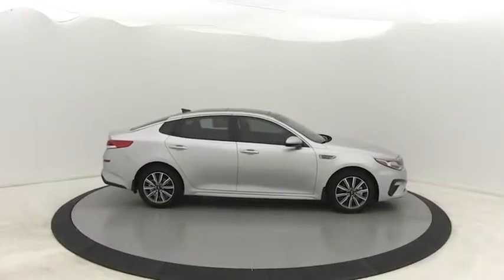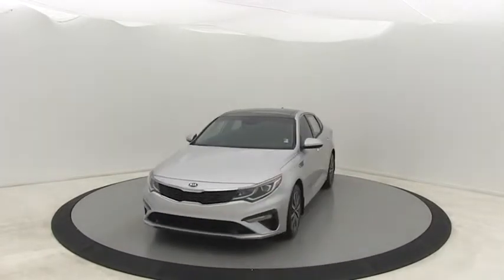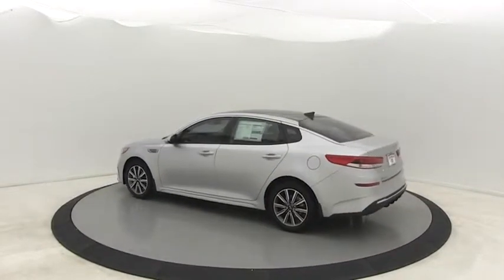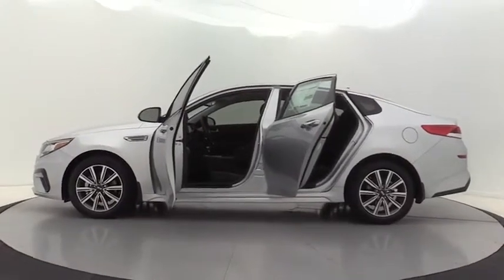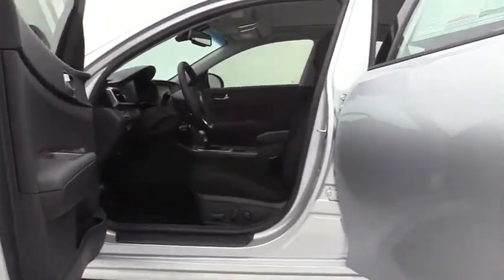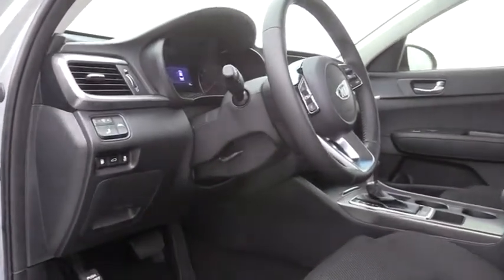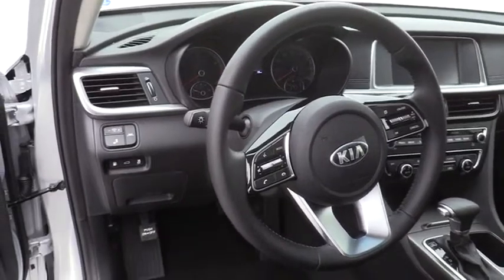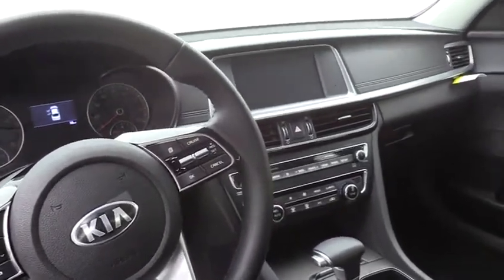2019 Kia Optima Salisbury, Concord, Kannapolis, Mooresville, Lexington, NC 19K220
Sparkling Silver N 2019 Kia Optima available in Salisbury, North Carolina at Gerry Wood Auto. Servicing the Concord, Kannapolis, Mooresville, Lexington, NC area.

529 Jake Alexander Blvd South

New Price! 2019 Kia Optima LX FWD 6-Speed Automatic with Sportmatic Sparkling Silver 2.4L I4 DGI DOHC 10-Way Power Adjustable Driver's Seat, 17 Alloy Wheels, Auto-Dimming Rear-View Mirror, Dual Zone Automatic Climate Control, Gloss Black Door Pillars, Leather Wrapped Steering Wheel, LED Overhead Front & Rear Reading Lights, LX Premium Package, Panoramic Sunroof.br24/33 City/Highway MPGbrbrWhen you select this new vehicle from Gerry Wood Kia, at No Charge youll receive at a LIFETIME POWERTRAIN WARRANTY; you are covered against costly repairs for engine, transmission and drive axle failures for an unlimited time and unlimited mileage, for as long as you own this new car! The taxes, fluids and gaskets for those repairs are even paid for. This is Nationwide coverage, for total peace of mind!brCompare before you buy, other dealers simply do not offer a buying experience like Gerry Wood, and certainly not anywhere near our competitive prices. Buy with total confidence. Its why we say youll get a lot more, but you wont have to pay more.brWe will be happy to deliver the car of your dreams to your front door with NATIONWIDE DELIVERY! See dealer for complete details. * All prices are plus tax, tag/title and administrative fee. * Commercial use vehicles excluded from Lifetime Powertrain Warranty.. Price includes: $400 - Military Program. Exp. 07/01/2019, $3,000 - Kia Customer Cash. Exp. 07/01/2019